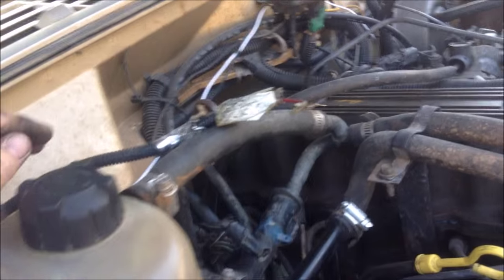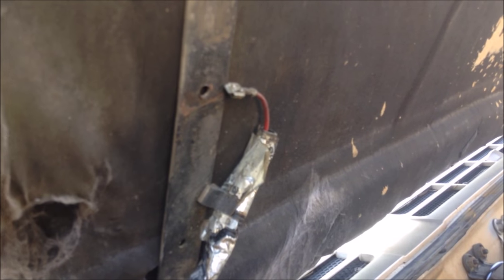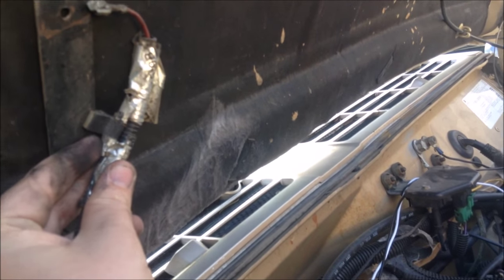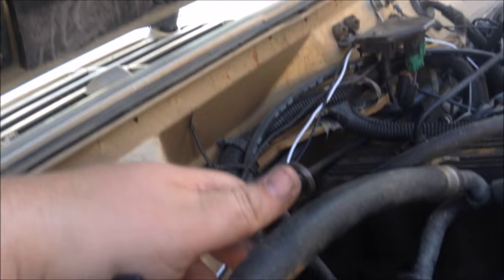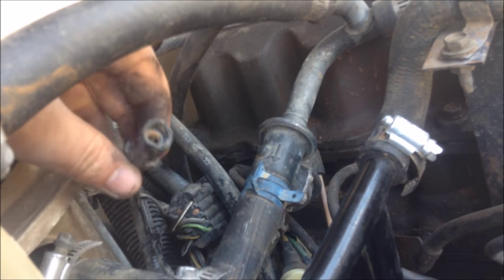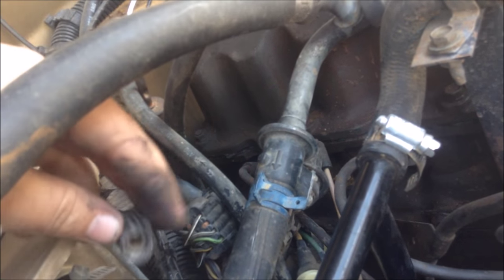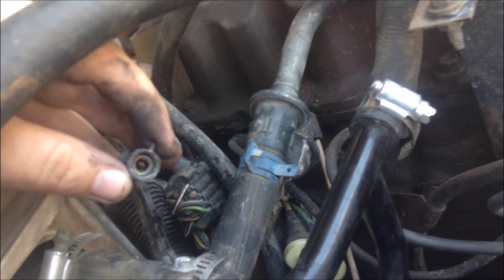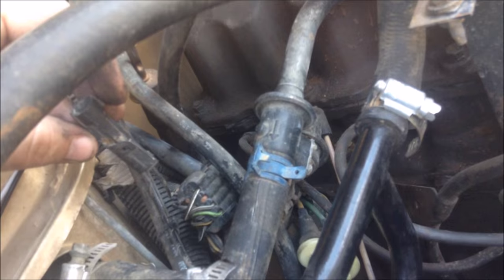New wire I cannot figure out where it goes - 89 Cherokee